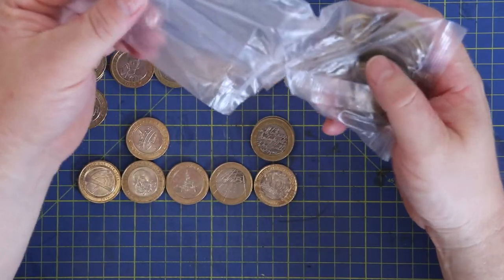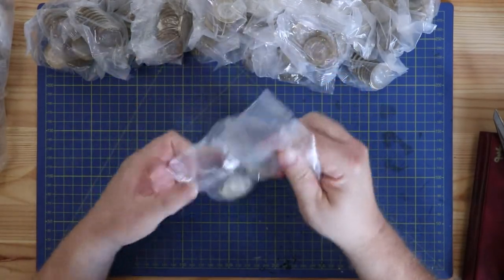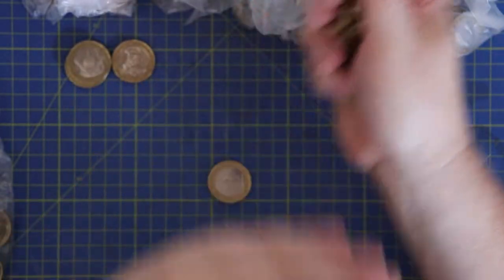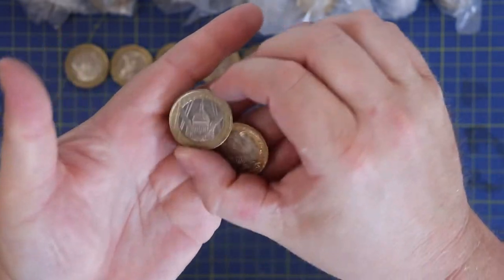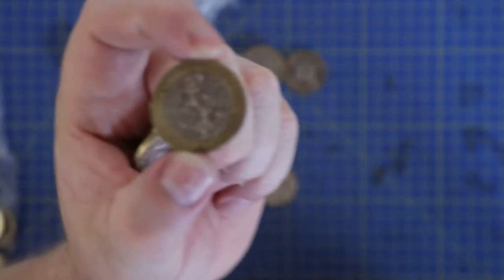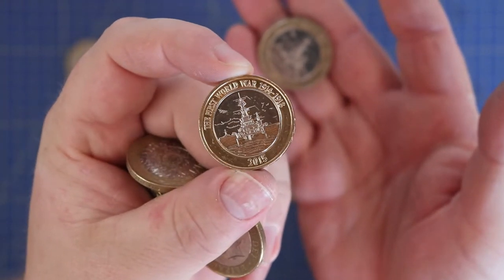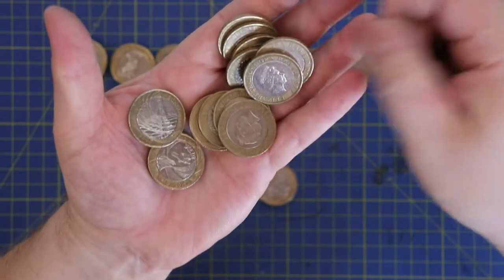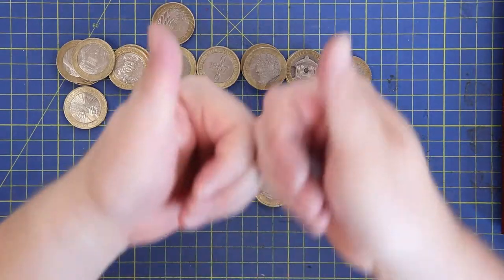What OLYMPIC Luck!!! - £2 hunt E21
The first part of a £1000 £2 coin hunt and its off to an amazing start filling 2 more empty spaces in my book... WowzzA!!!

             Scarlet Bee Balm by Isaac Joel